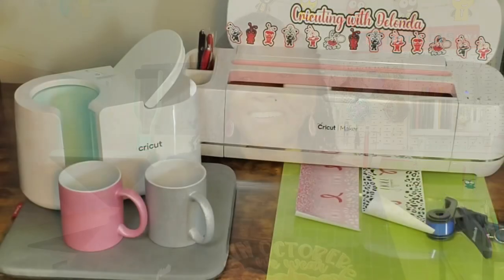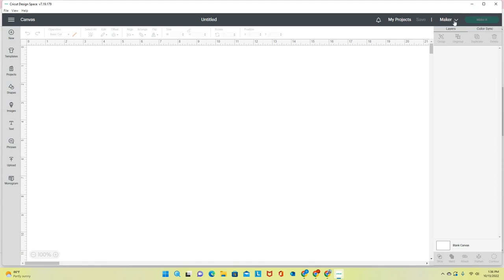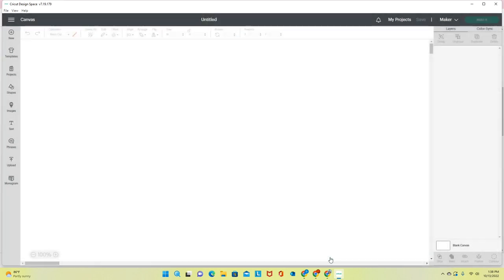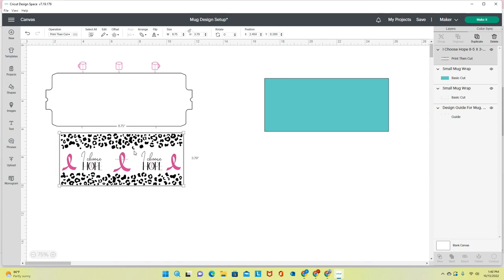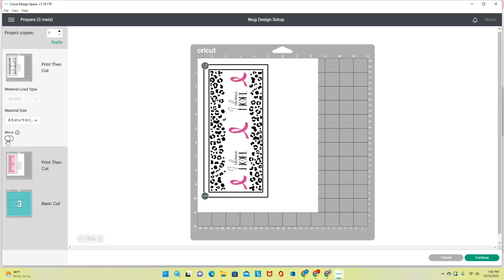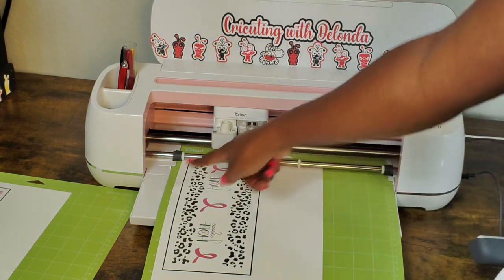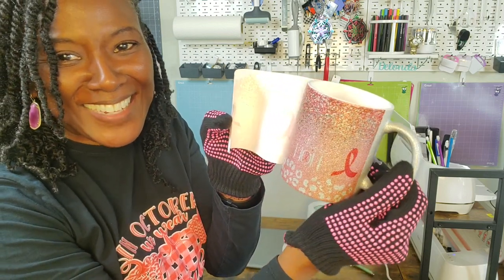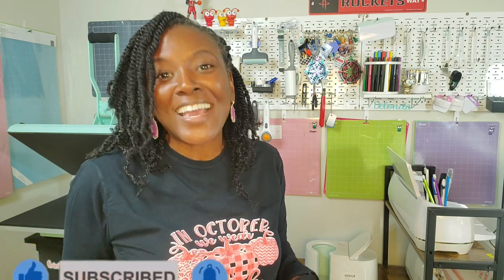CRICUT MUG PRESS FOR BEGINNERS | BREAST CANCER AWARENESS MONTH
I used the following materials for this project:
✅Cricut Maker
✅Cricut Mug Press
✅Cricut EasyPress Mat
✅Epson ET 2760
✅Hiipoo Sublimation Ink
✅A-Sub Sublimation Paper
✅Heat Resistant Gloves
✅Cricut Heat Resistant Tape
✅Butcher Paper

✅PYD Life Glitter Mugs

In honor of Breast Cancer Awareness Month, I decided to use my CRICUT MUG PRESS to create these two beautiful mugs.  The glitter mugs from PYD LIFE were just the right color; but unfortunately, I chose the wrong design for one of them.  I usually say, I love my projects...but not this time.  This tutorial is perfect for anyone who wants to learn how to use the Cricut Mug Press and is considering a gift for someone who is battling Breast Cancer.

✅4. Hiipoo Sublimation Ink